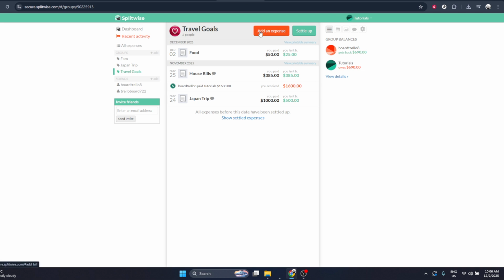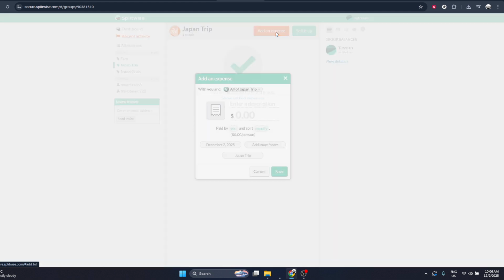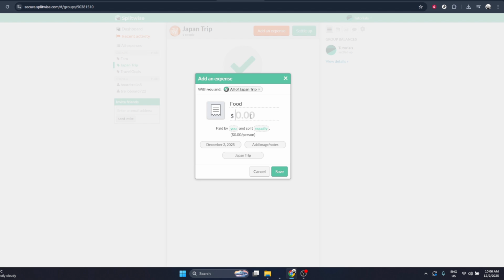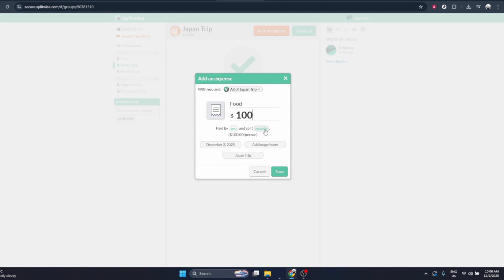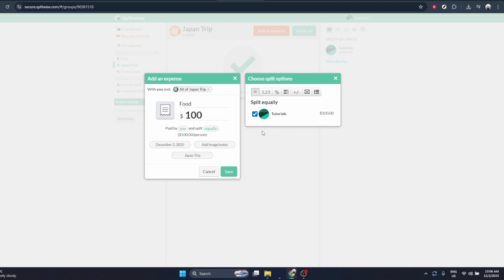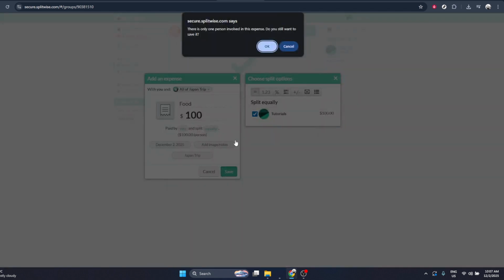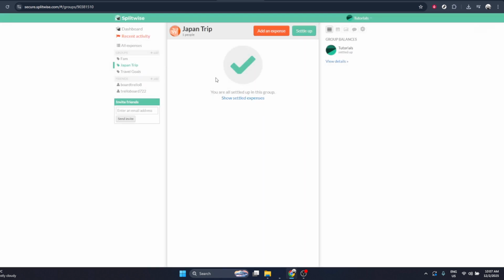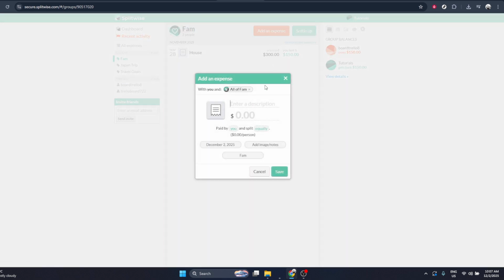How to Create Equal Splits in Splitwise | Easy Guide 2025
In this video, you’ll learn how to create equal splits in Splitwise so that shared expenses are divided fairly among friends or groups.